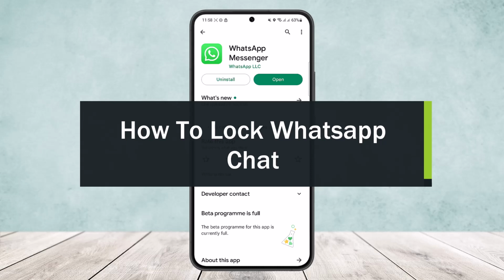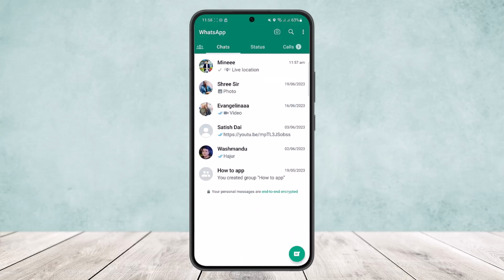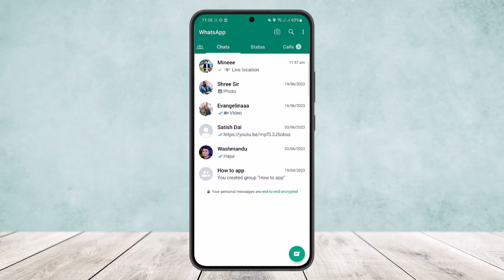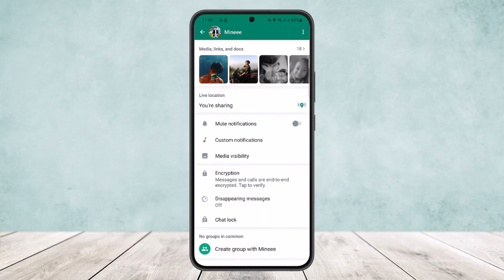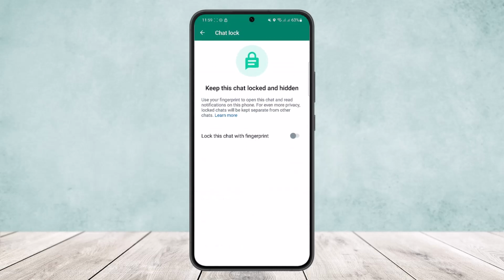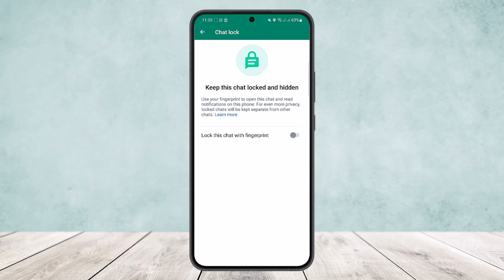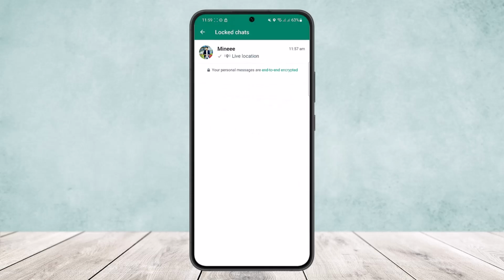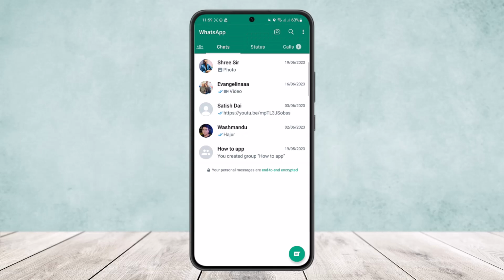How To Lock WhatsApp Chat !!!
In this tutorial video, I will simply show you how to lock chat on Whatsapp. So just make sure to watch this video till the end.

~ Video Chapters:
0:00 Introduction
0:11Lock  Chat
1:06 Outro